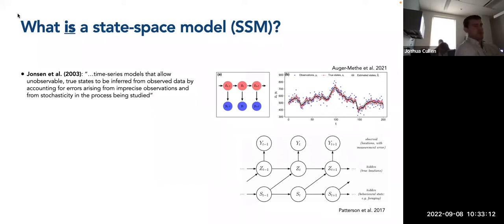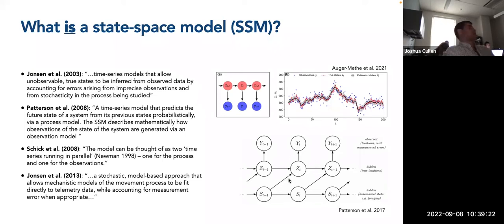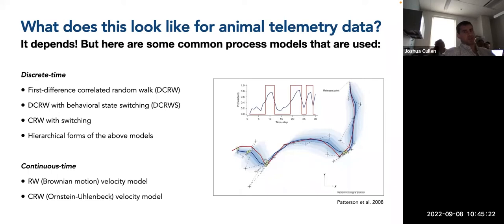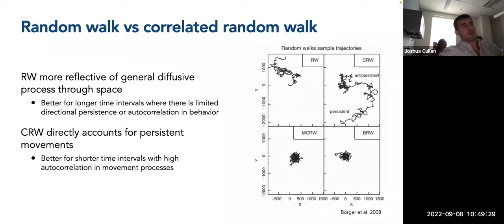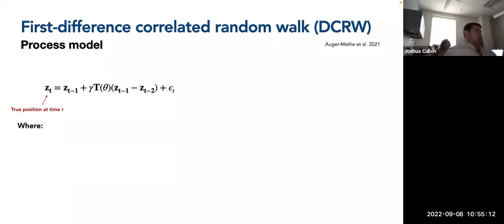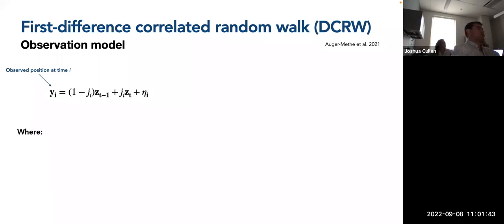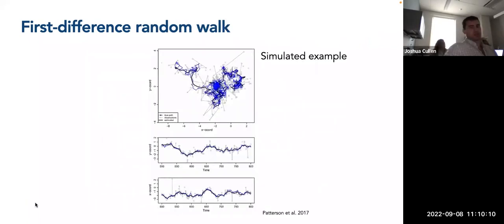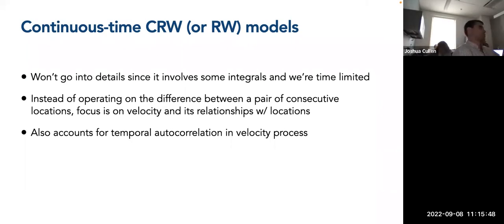Estimating Behavioral States Using State-Space Models | Lecture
Part 3 of the Space-Use and Behavioral State Estimation Workshop.

This presentation provides an in-depth perspective on how state-space models (SSMs) can be used to estimate behavioral states from animal telemetry data. This includes conceptual descriptions about how SSMs operate, as well as detailed annotations of mathematical expressions showing how different parameters are used in both the process and observation models. Additional details about the workshop and associated materials can be found at the workshop

This material is based upon work supported by the National Science Foundation under Grant Numbers 2126583 and 1904818. Any opinions, findings, and conclusions or recommendations expressed in this material are those of the author(s) and do not necessarily reflect the views of the National Science Foundation.